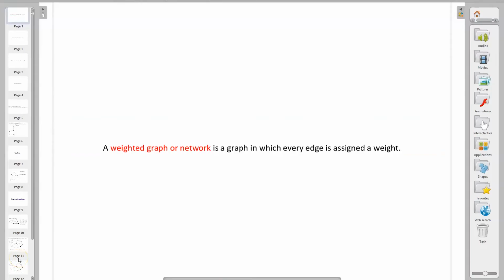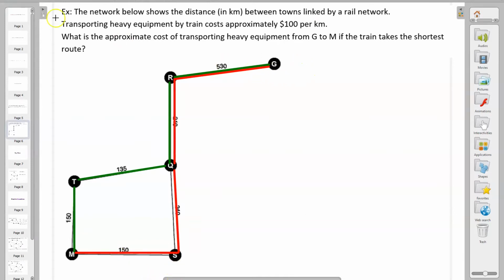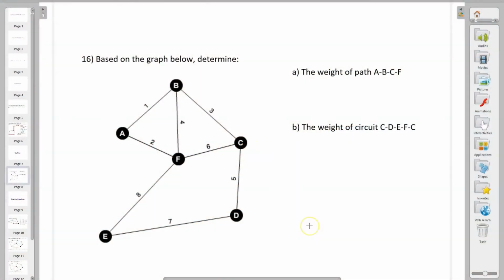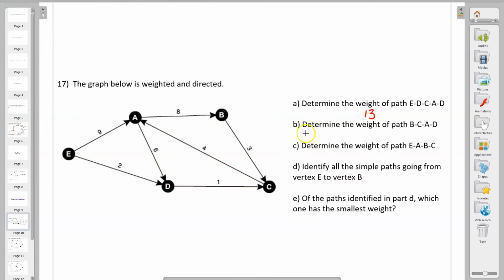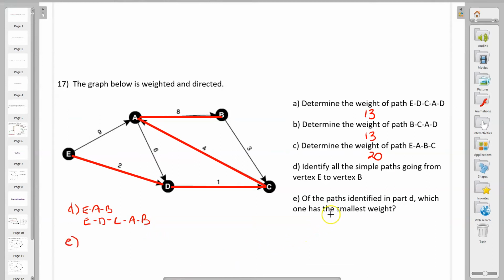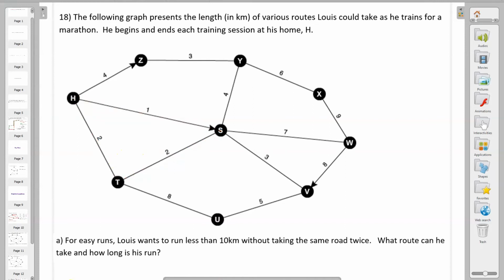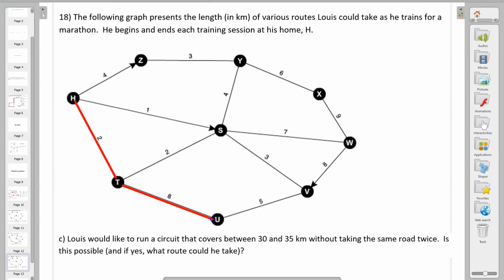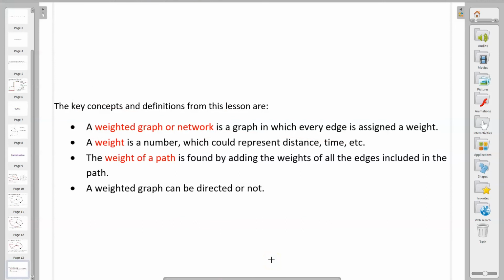Graph Theory Lesson 3.6 - Weighted Edges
Lesson and example question and solution on Weighted Edges in Graph Theory.